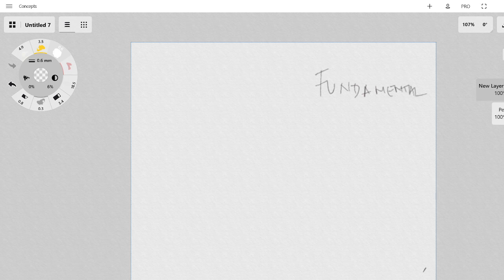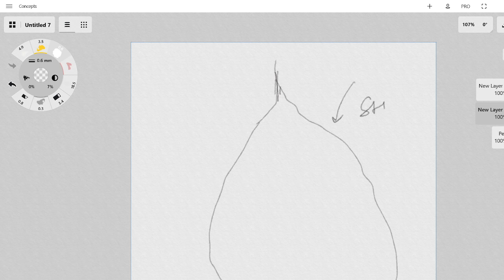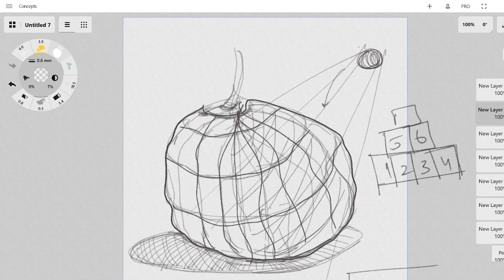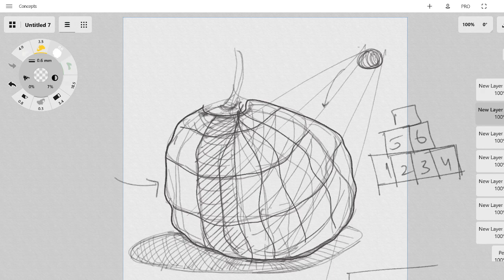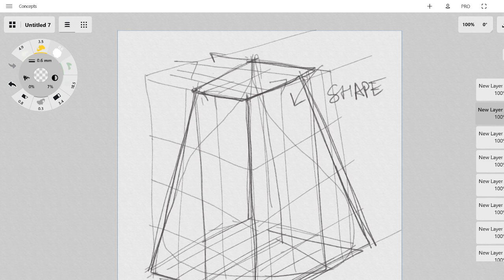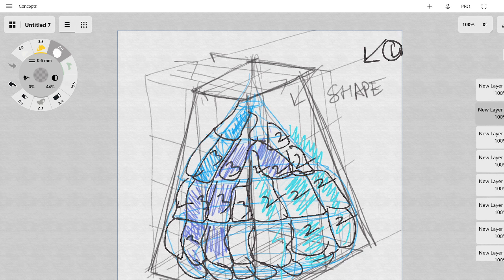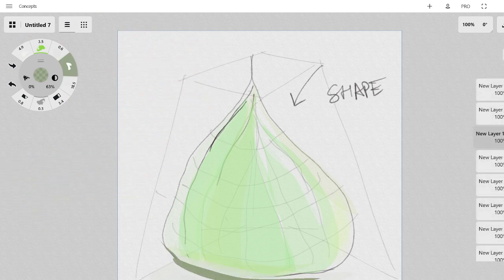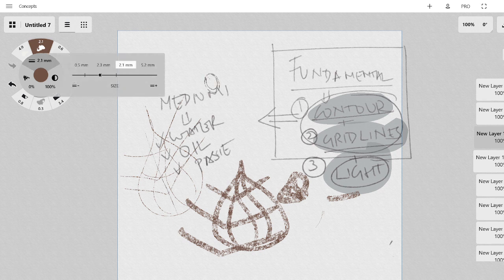watercolor fundaments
water color fundamentals